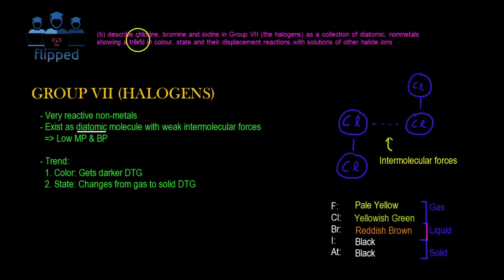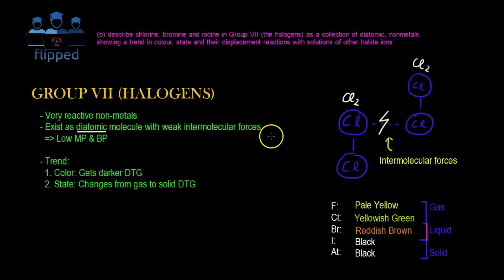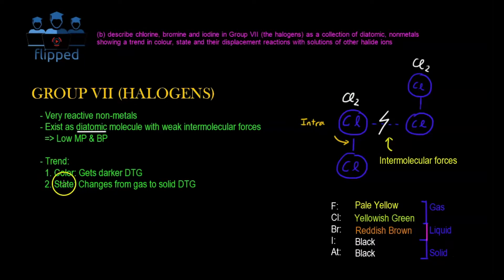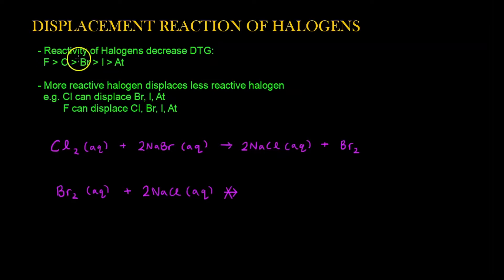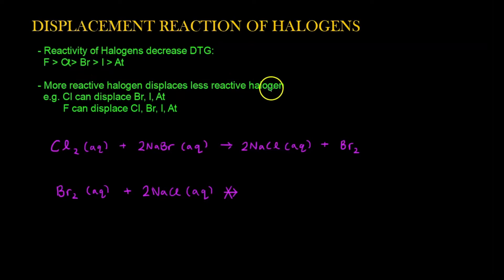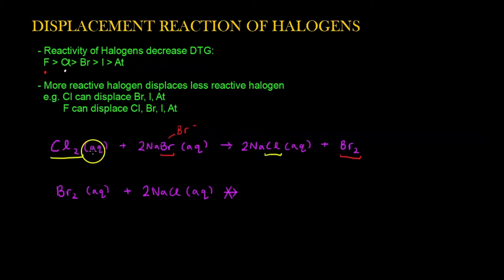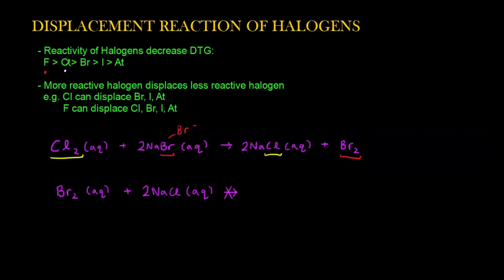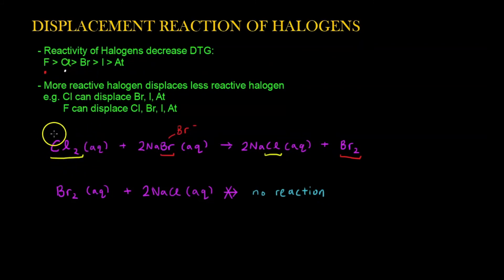'O' Level Chemistry - Group VII (Halogens)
In this video we will discuss:

(b) describe chlorine, bromine and iodine in Group VII (the halogens) as a collection of diatomic, nonmetals showing a trend in colour, state and their displacement reactions with solutions of other halide ions